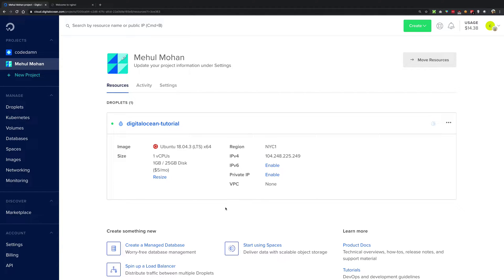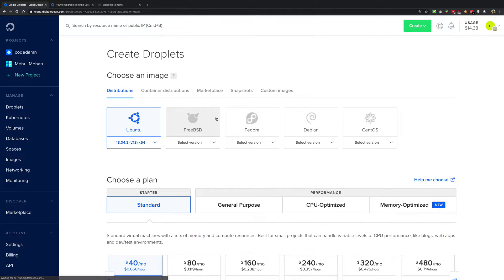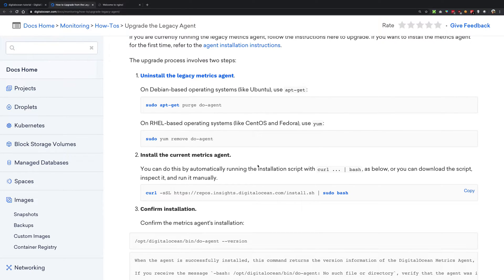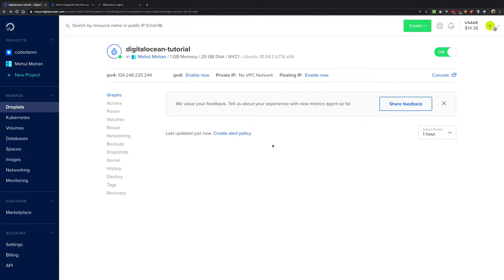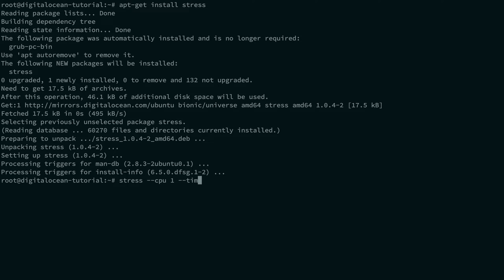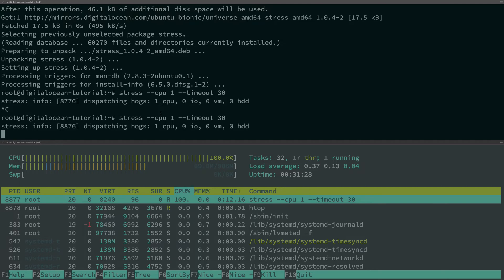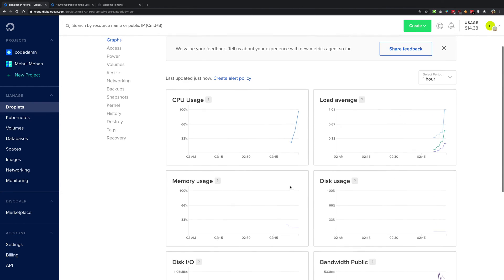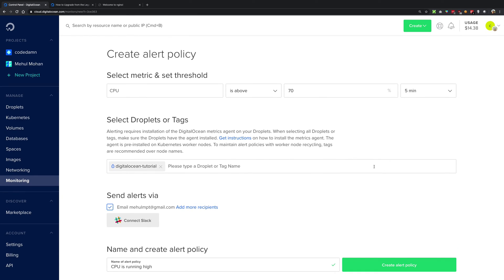#12: Usage Metrics - DigitalOcean Tutorials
Let's see how you can enable better usage metrics in DigitalOcean